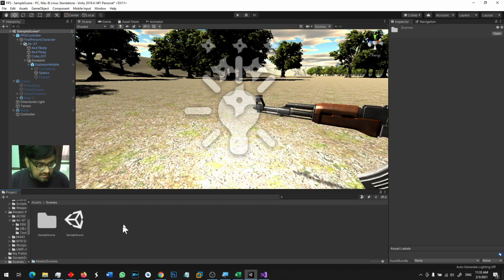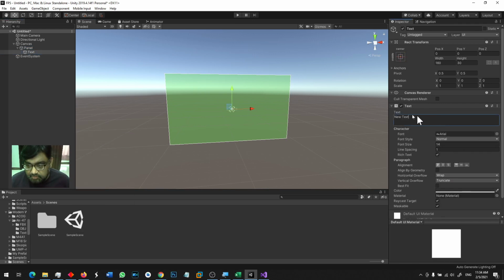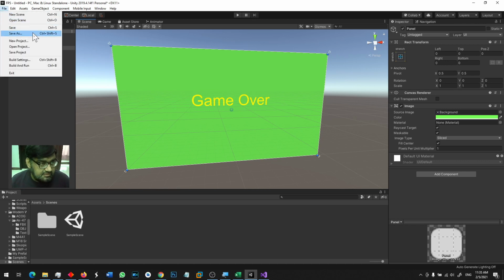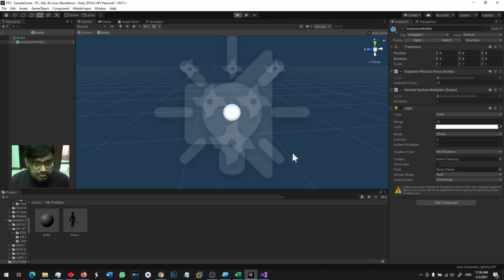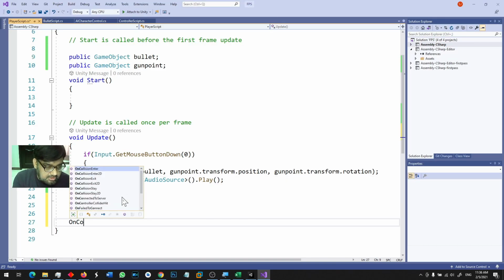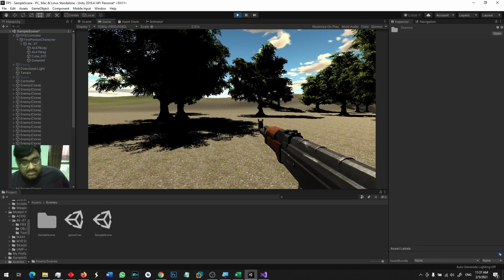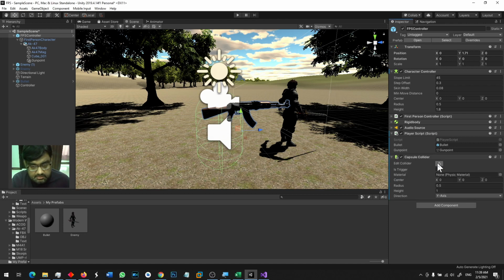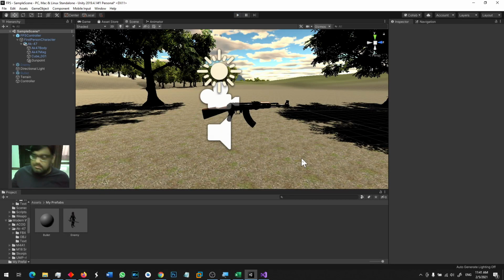Game Development Course - Urdu/Hindi -[Sec 10 Lecture 72] - How to: Enemy Attack and Game Over - FPS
First Person Shooter game part six, How does enemy attack us, they don't have guns, so the enemy will come close and touches my body, yes collision, the game will be over. We can add a game over scene for that.

This lecture is part of this whole course "Game Development in Urdu/Hindi"

Section 10 – Finishing our first person shooter FPS game
Lecture 72 - How to make enemies attack you and showing Game Over screen - FPS

This is a fun course that allows you to develop games for mobiles, computers, tablets, TVs and consoles using Unity.

About me:
I have been associated with the software development industry for more than 20 years now.  Started developing games 15 years ago and mobile games have been my primary focus. I’m a university instructor and an entrepreneur.  I have hundreds of published games and apps on different stores.